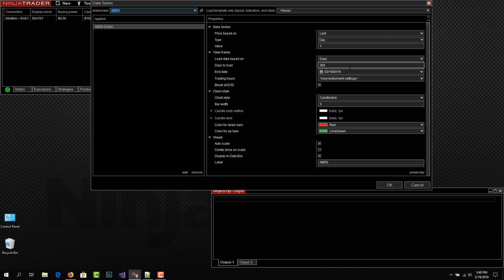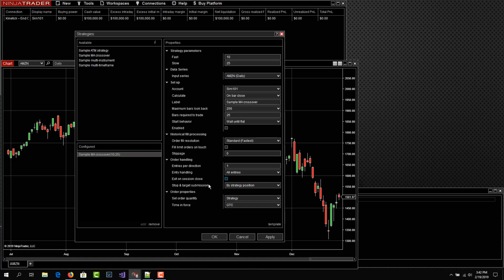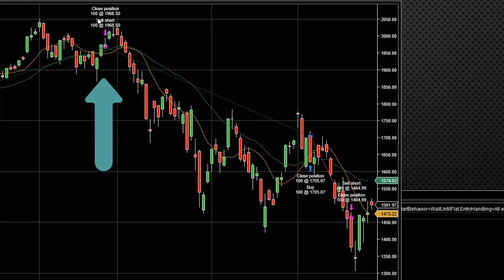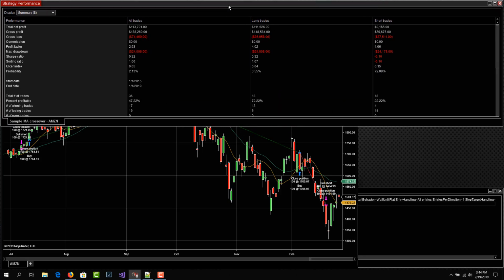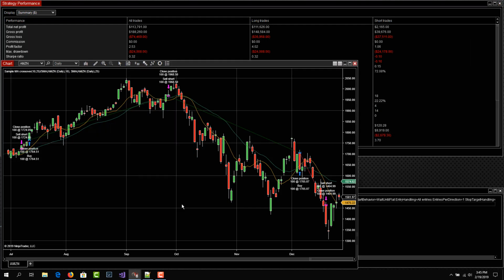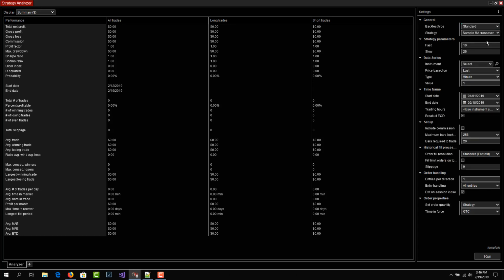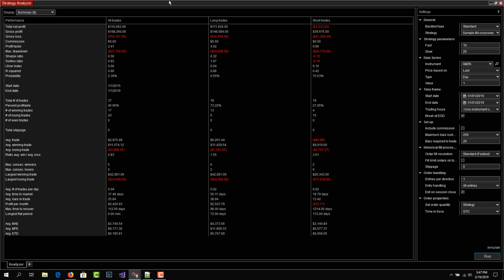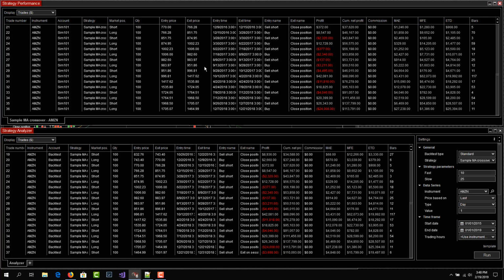Two Ways to Run a Backtest in NinjaTrader 8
NinjaTrader is an excellent platform for performing historical backtests.  There are at least two ways to run the backtest: on the chart or in the strategy analyzer.  There are a few differences between the two approaches which we walk through.

(FREE) NinjaTrader Kickstart - The Super Simple 7 Step Guide to Getting Started with NinjaTrader